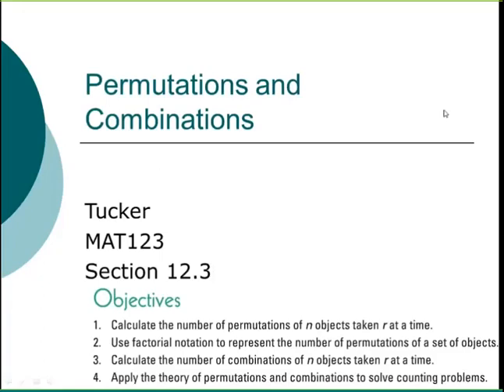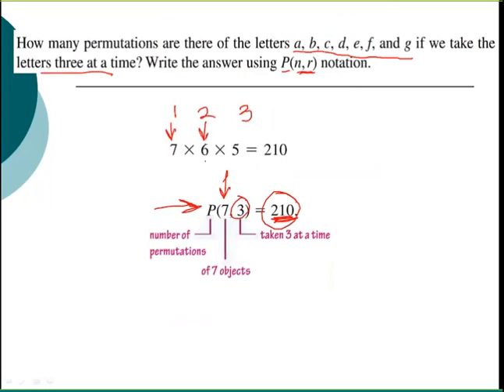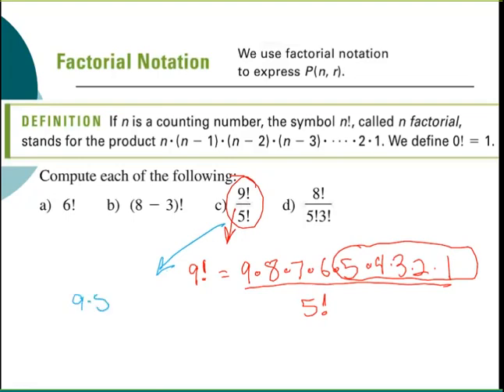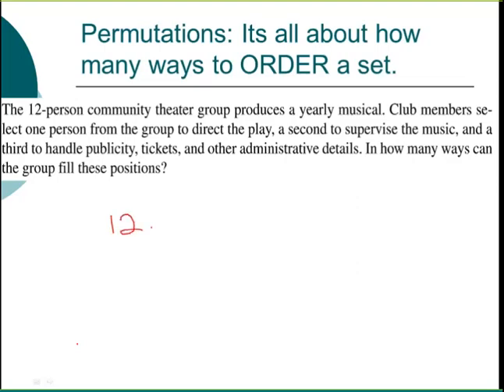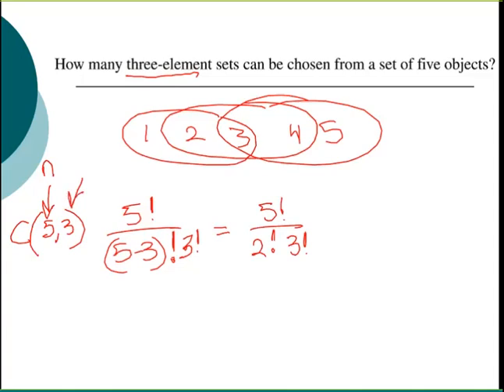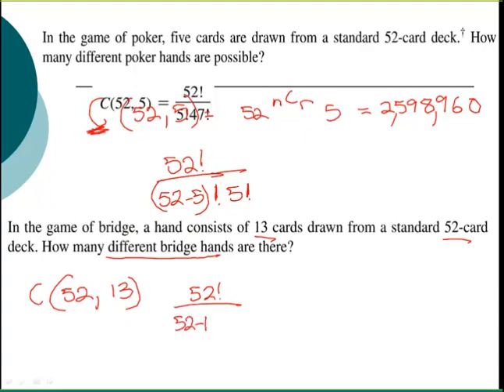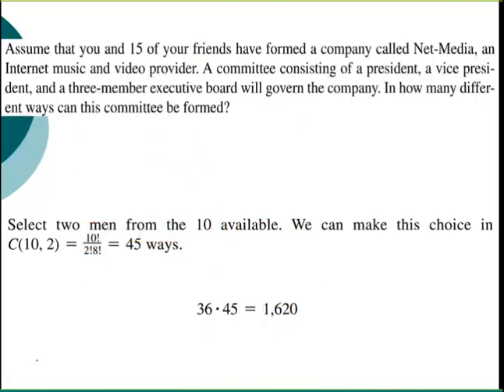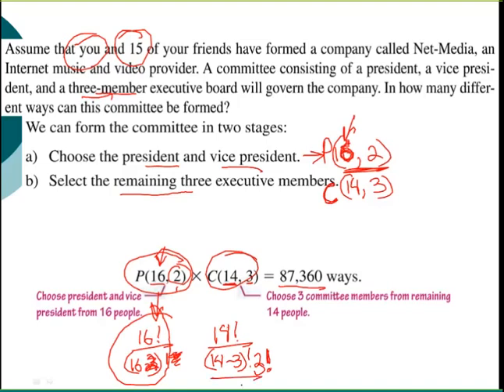Permutations and Combinations | Factorial Notation | Probability and Statistics Foundations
In this video we learn how to calculate the number of permutations of "n" objects taken "r" at a time and represent that with factorial notation. We specify that permutations is all about how many ways to ORDER a set.

We then learn how to calculate the number of combinations of  "n" objects taken "r" at a time and represent that with factorial notation. We emphasize that combinations is all about counting ways to GROUP a set from a larger list.

We then apply this process to solve counting application problems.